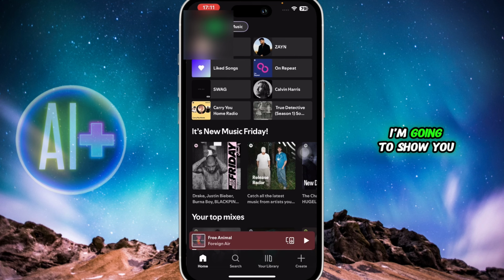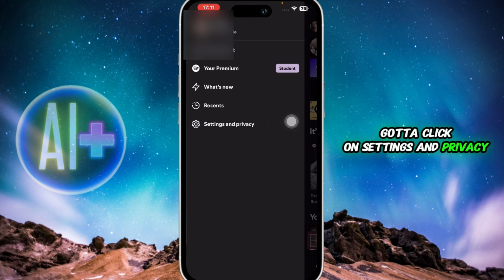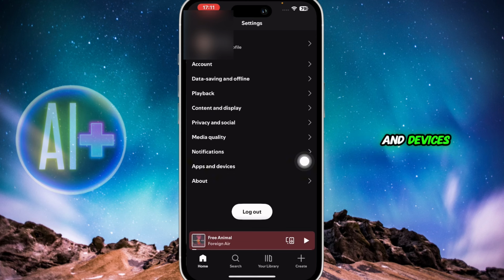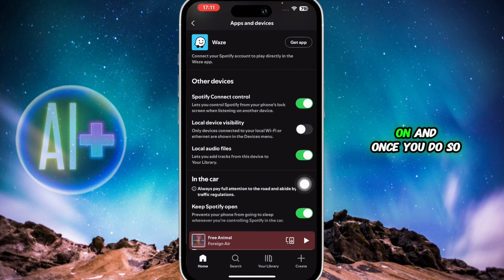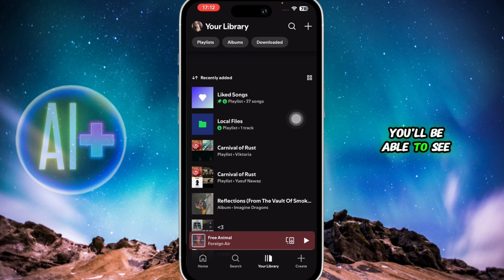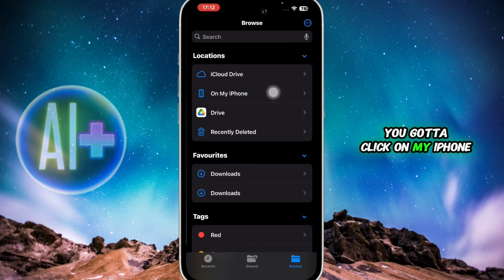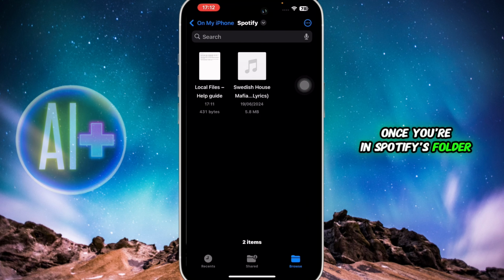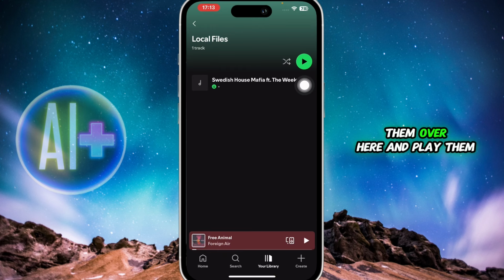How to Upload Music to Spotify iPhone (Spotify Local Files)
Looking for a guide on how to add songs to Spotify? In this video, we'll guide you on how to add songs to Spotify local files on iPhone.